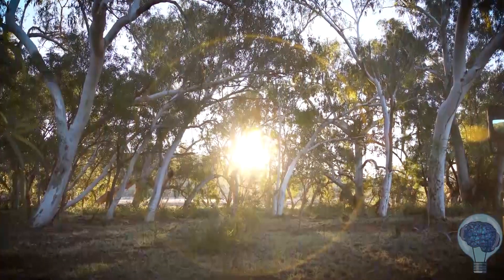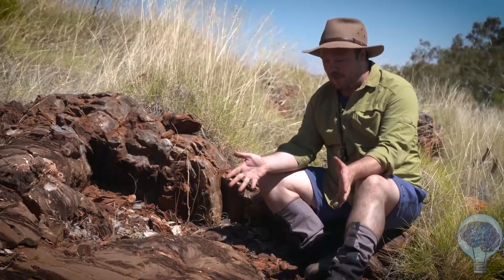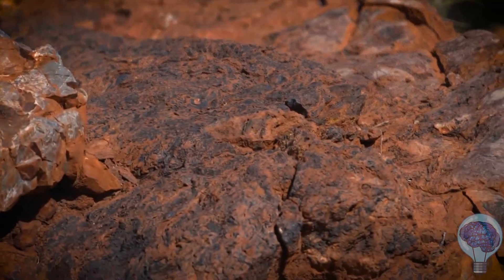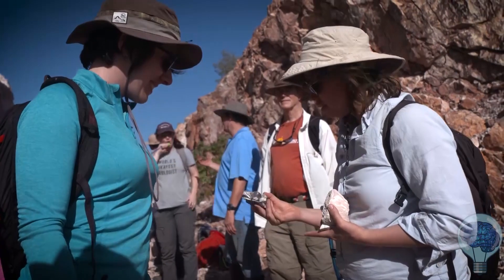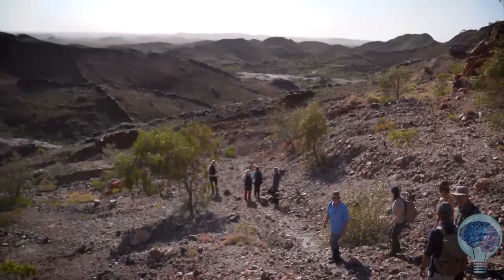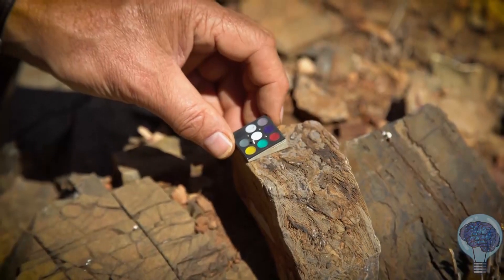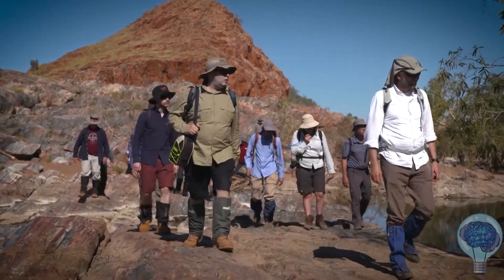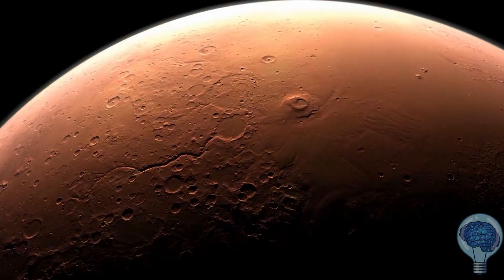Como um deserto pode nos ajudar a entender Marte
Como saber o que procurar em Marte? Como buscar sinais de vida lá? A resposta é simples e complicada ao mesmo tempo. Deve-se partir de algum parâmetro de comparação. Sendo assim, vamos tirar como exemplo aqui mesmo. Onde estão as mais antigas evidências de vida?

Pesquisadores foram para a Austrália buscar no seu deserto os primeiros sinais de vida na Terra. De repente, isso nos ajuda a identificar o que estamos procurando em Marte.